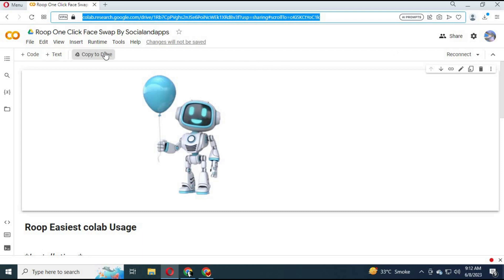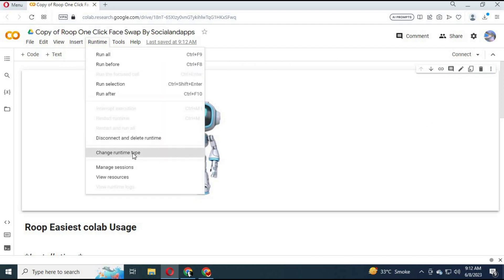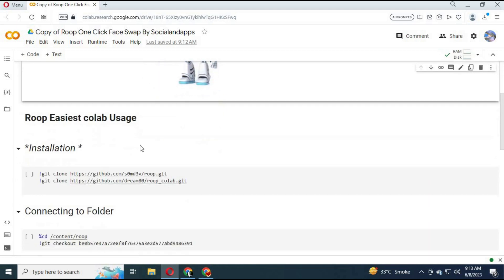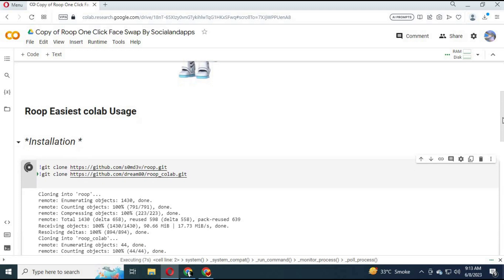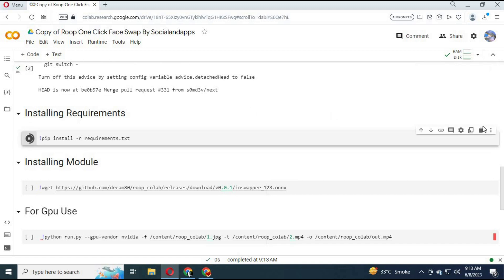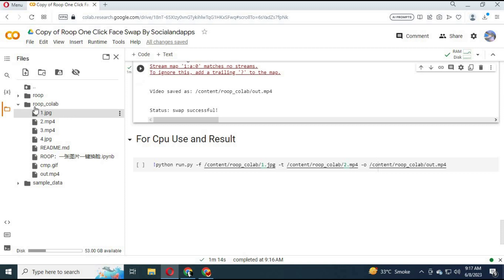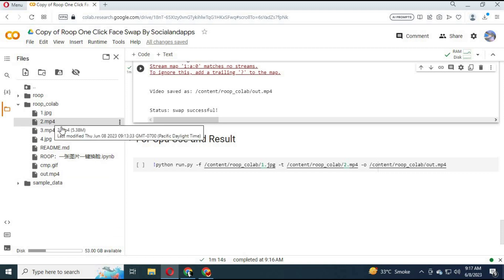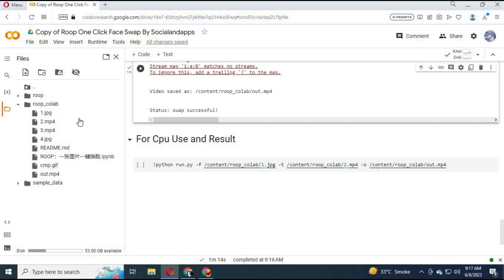Single Photo Face Swap App (easy and quick, literally one click!*)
i made colab version of roop and created easiest way o use it in colab . you can swap any face in video with just one picture result will be so realistic .